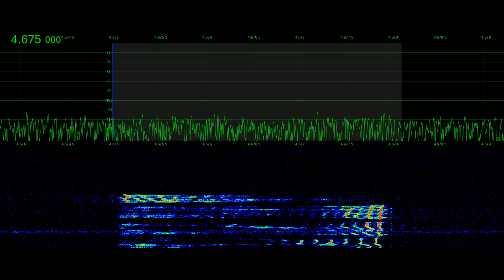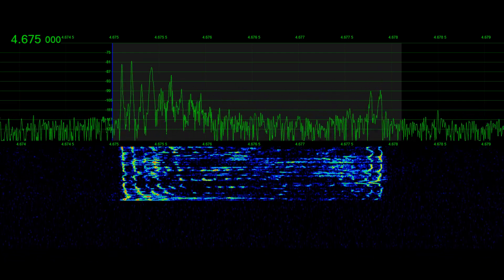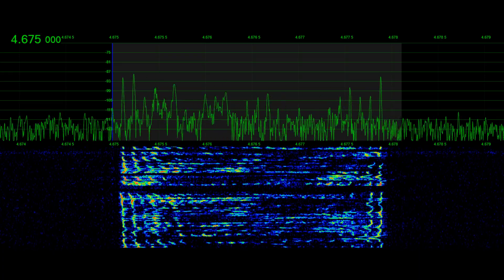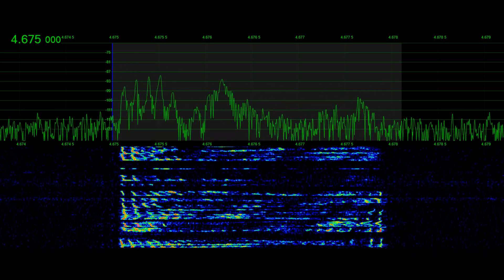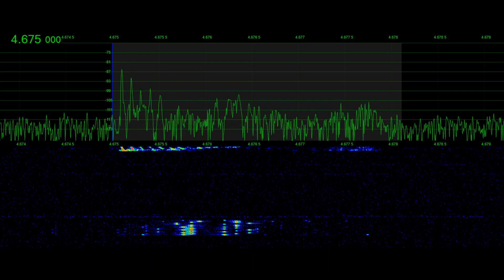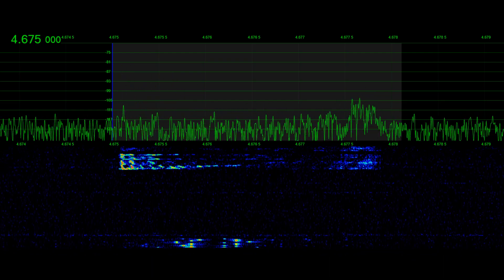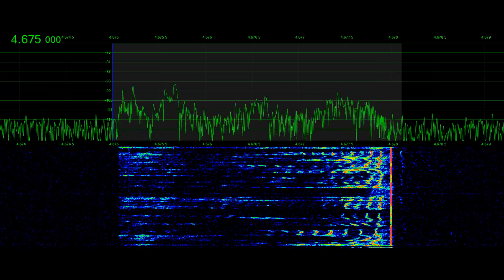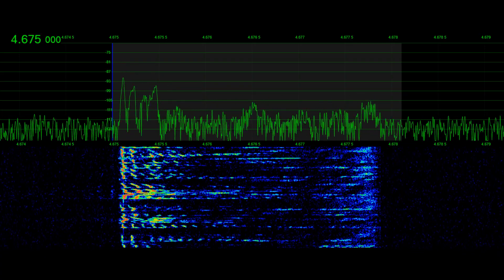Aboba Pirate Transmit Signal Phantom 4675 kHz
Aboba HF pirate transmit Signal Phantom audio taken from Analog Radio Voice Scrambling Demonstration, apart from Buzzer waveform 4675 kHz appearance Aug 28th, 2023 with several test transmissions including several hours of EDM and 90's alternative US music.  At times a new Pip variation was transmitted as well, with a different base frequency than the standard Pip seen.  The signal has competed with air traffic controllers communicating with air craft.  This sister Buzzer signal is much weaker than the main Buzzer UVB-76 on 4625 kHz posted separately.  The buzzing sound is made of a non-sinusoidal waveform at 120Hz, the main Buzzer is at 103.45Hz in 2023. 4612 kHz waveform were posted separately with some similarity to this mini Buzzer.  Channel markers, are used to reserve the frequency until such time operations decides to use it, the sound will drop and a voice message will be sent.  Sample recorded on Sep 25th, 2023 by Tyler Stampfli, KA0KA for additional Russian Channel Markers and Russian signals see @SignalPhantom recorded for SignalPhantom.com